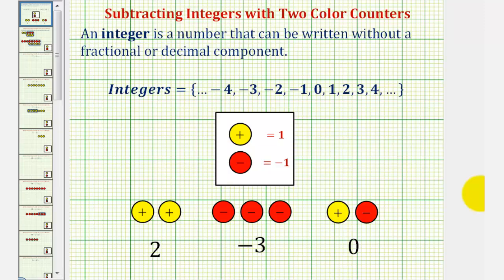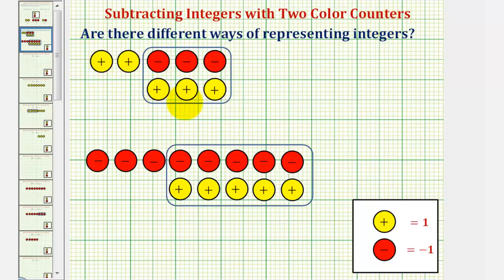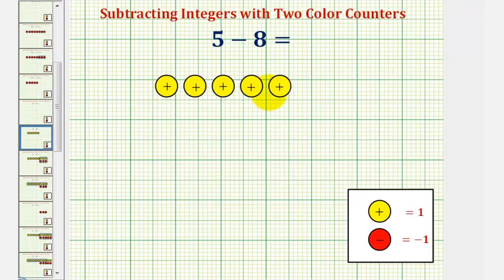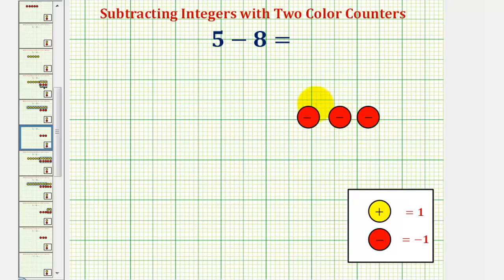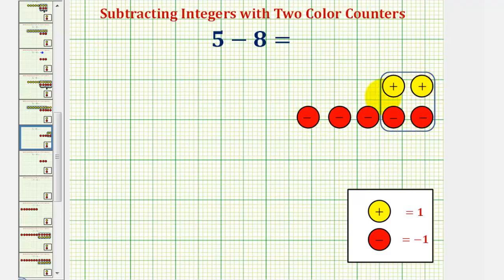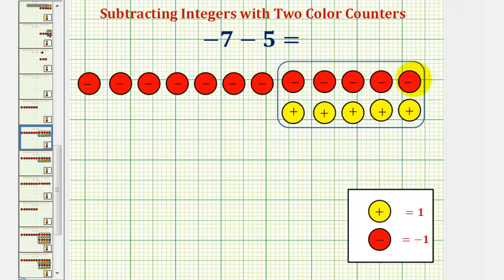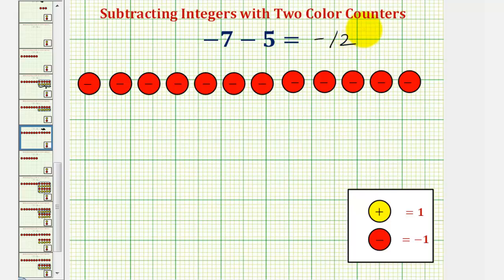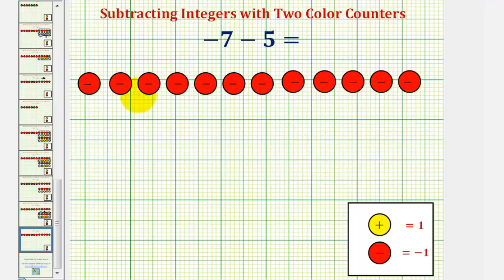Subtracting Integers with Color Counters (Extra Zeros Needed)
This video explains how to subtract integers using color counters when extra zeros are needed.